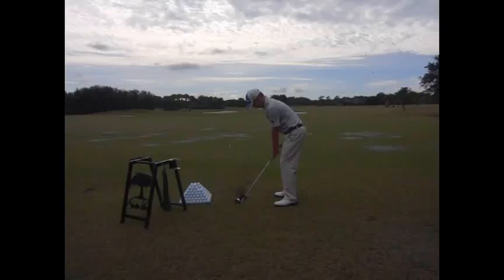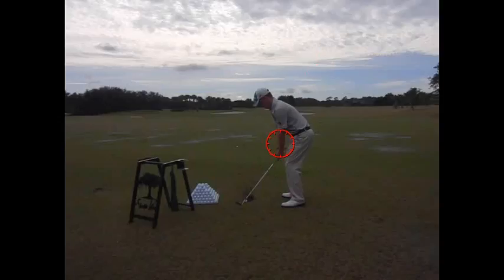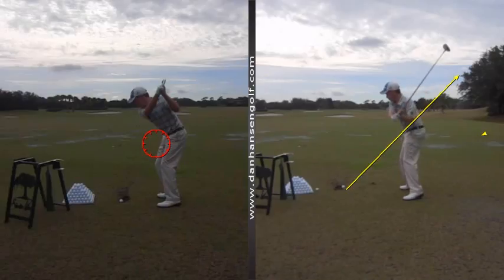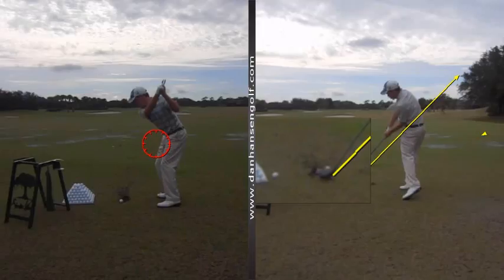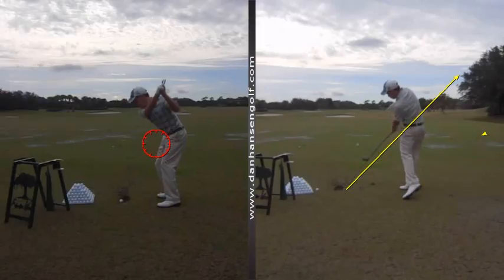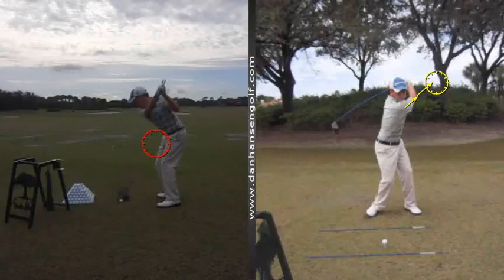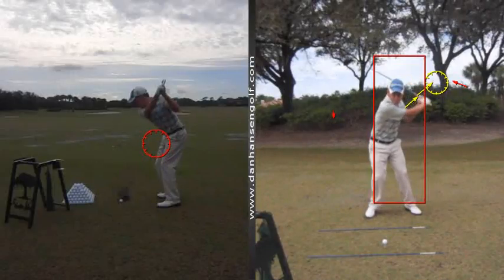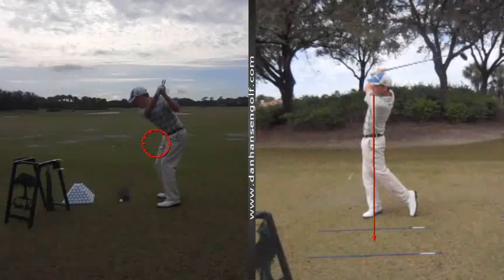V1 Pro analysis